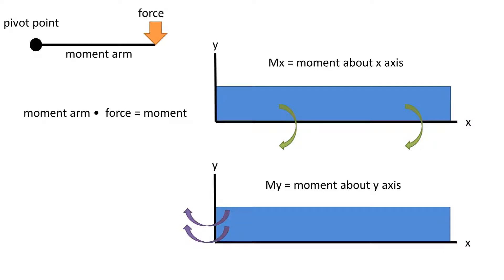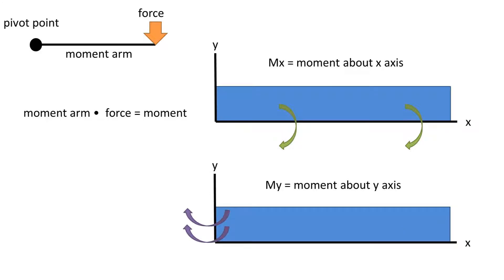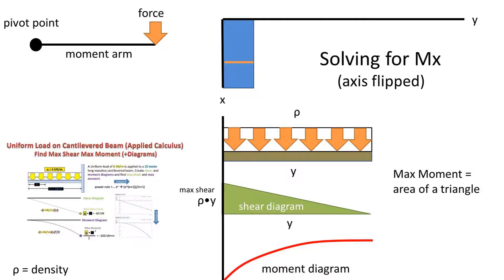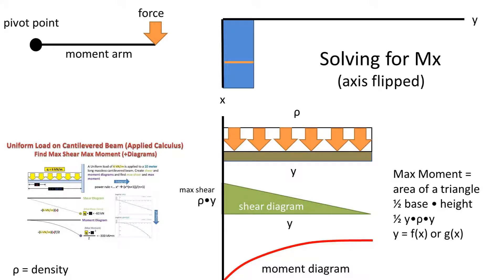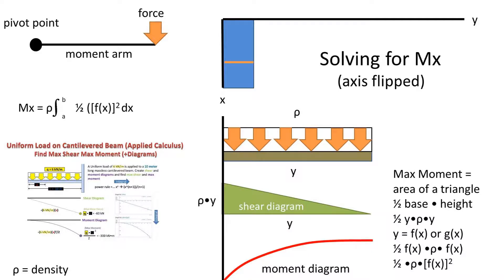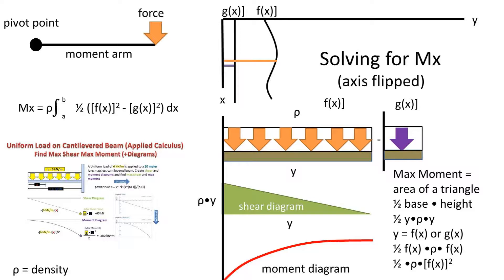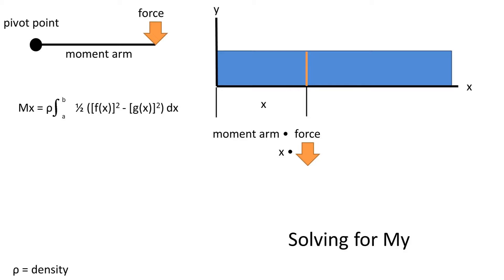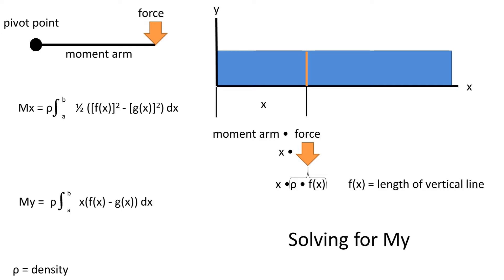Find Equation For Moment About X and Y Axis for 2d Shape Formed By Functions (Calculus Uniform Area)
In this video we will be going over how to find the moment about the x and y axis of a graph of a 2d shape.
To begin what is a moment it is a force making something pivot or want to pivot times the distance to that pivot point (moment arm)
We will be working in 2 dimmensions so there are 2 different moments. The moment about the x axis and the moment about the y axis. As you can see here the shape is spinning around the axis as if the side next to the axis is attached and is a pivot point.
Now lets solve for moment about the x axis for a rectangle using calculus… I am going to rotating the x and y axis to make it so it is much like previous moment diagram videos.
Now looking at this every section of this rectangle is like a moment diagram problem with a unformly distributed load acting on it. So recall from that video that the max shear force would be the density times the length which in this case is y
Also recall from this video that the area of the shear diagram is the max moment for this cantilevered beam…
Recall that the area of a triangle is one half base times height
So we can plut in our base of y and height of density times y
Now recall that y on a graph is found by taking the function and plugging in the x axis value
So we can plug in f(x) into the equation
After reducing it we get one half times density times fx squared being equal to the moment at a given point
So recall in calculus that we are interested in how this value changes between 2 points b and a so we can integrate this max moment formula with respect to x to get the moment of any shape that can be defined by a function.
Also recall that we can sum up moments so if we  have two function f and g we can find the moment of the area between these to functions by taking fx and subtracting gx. So our formula is moment about x axis equals the density times the integral from point b to point a for one half fx squared minus g x squared with respect to dx
Now lets find the formula for the moment about the y axis. I have flipped the x and y axis to the correct orientation
So looking at this rectangle we have thin slivers of area that are x distance away from the pivot point. So our x is the moment arm and these small slivers are the force.
The formula for moment about the y axis for a given area is the density  time the integral from b to a of x time fx minus gx with respect to x